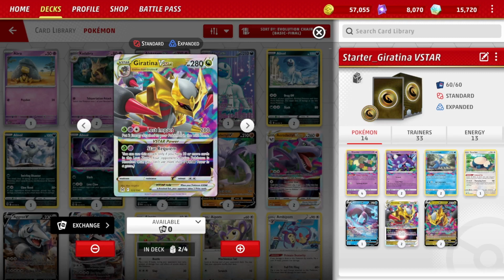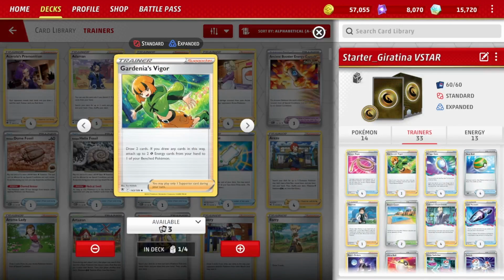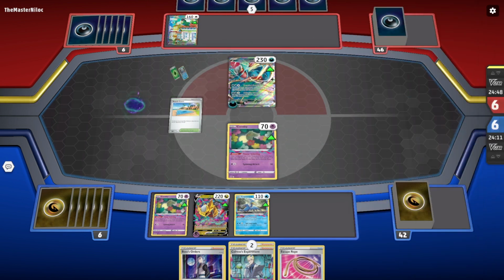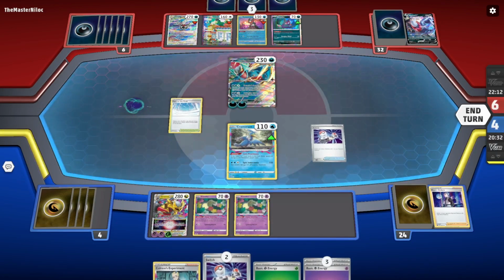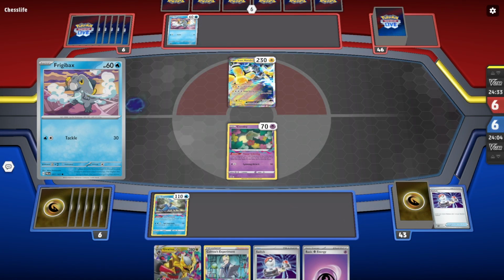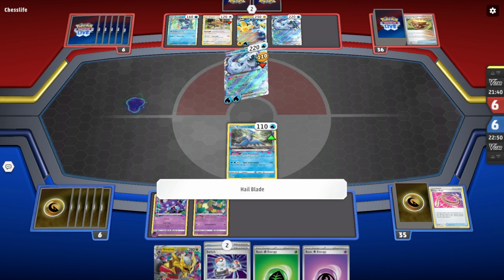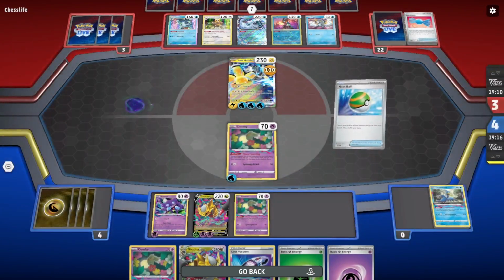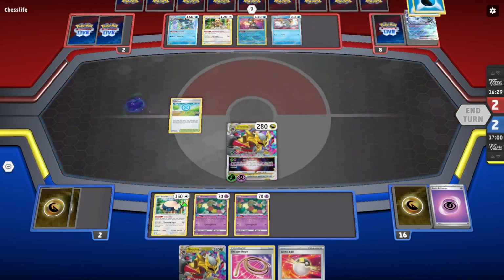(Probably) The Best Of The Starter Deck: Giratina Vstar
Giratina Vstar is a strong deck, and the build that Pokemon gives us for the Starter Deck is solid.

Deck List:
Pokémon: 7
4 Comfey LOR 79
2 Sableye LOR 70
2 Cramorant LOR 50
1 Snorlax LOR 143
1 Lumineon V BRS 40
2 Giratina VSTAR LOR 131
2 Giratina V LOR 130

Trainer: 12
4 Escape Rope BST 125
1 Gardenia's Vigor ASR 143
4 Mirage Gate LOR 163
4 Nest Ball SVI 181
1 Thorton LOR 167
2 Beach Court SVI 167
4 Colress's Experiment LOR 155
1 Lost Vacuum LOR 162
1 Boss's Orders BRS 132
3 Ultra Ball SVI 196
4 Cross Switcher FST 230
4 Switch SVI 194

Energy: 3
1 Basic {W} Energy SVE 3
6 Basic {G} Energy SVE 1
6 Basic {P} Energy SVE 5